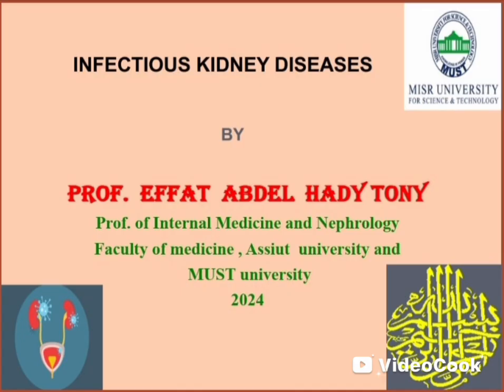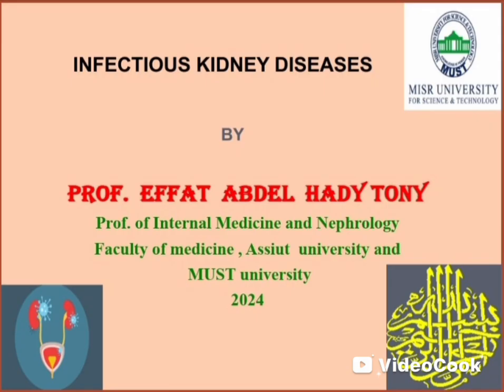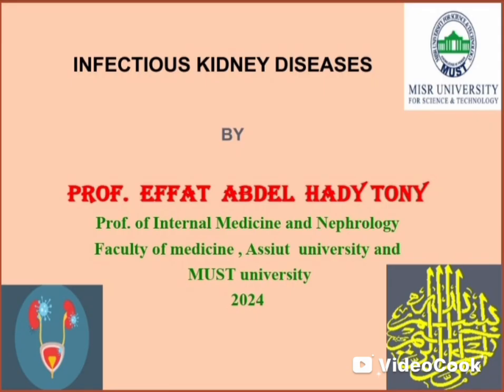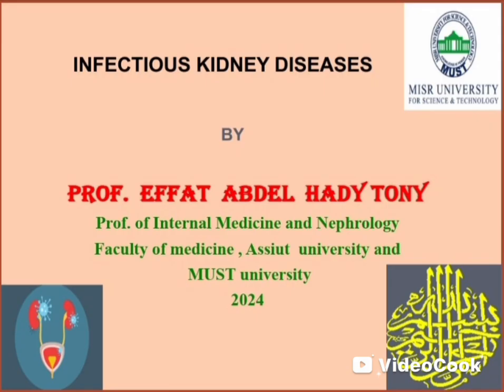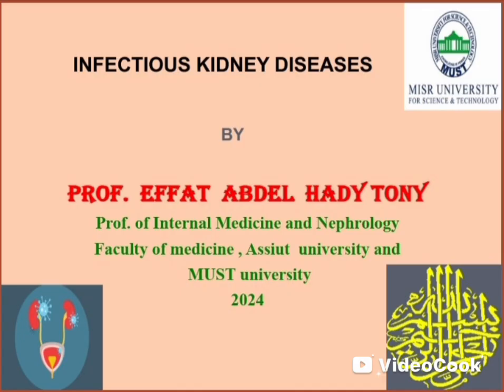Infectious Kidney Diseases (UTI & IN)